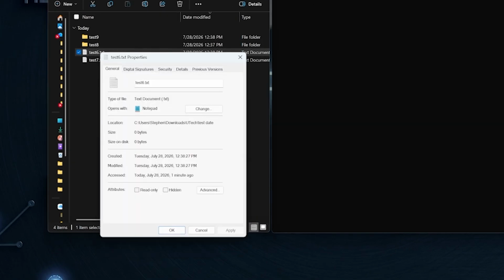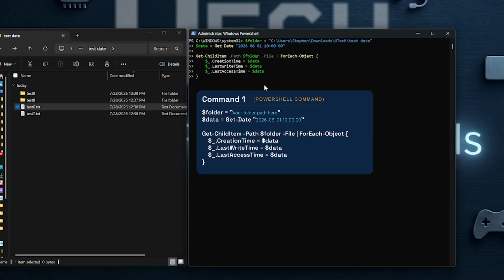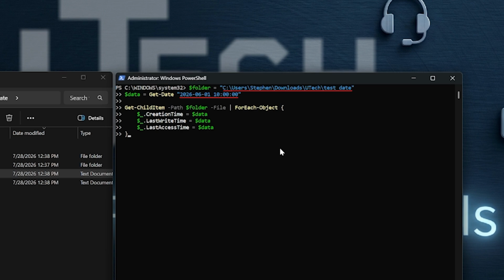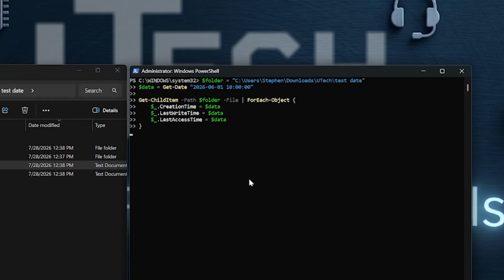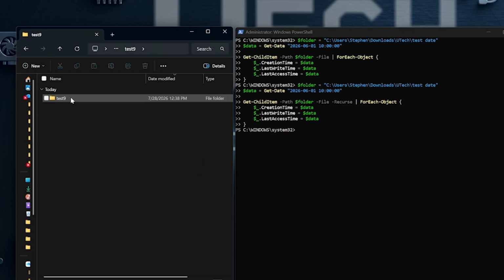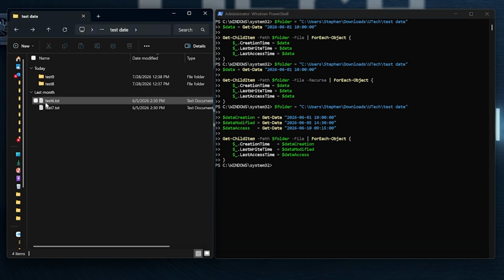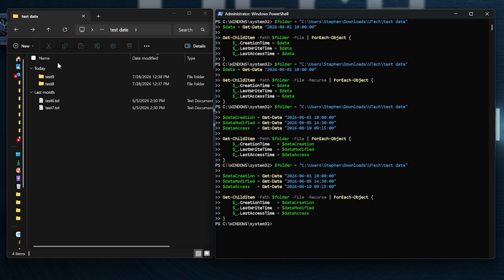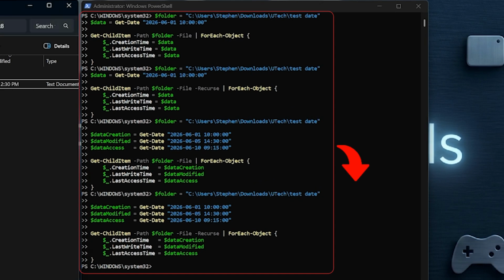Bulk Change File Dates in Windows with PowerShell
Need to change file dates for a whole folder at once? These 4 PowerShell commands change the creation, modified, and access dates for every file in a folder, or in a folder and all its subfolders.

0:00 One date, folder only
0:41 One date, with subfolders
0:54 Different dates, folder only
1:06 Different dates, with subfolders

Commands (copy/paste into PowerShell as Administrator, replace the path and date at the top):

[Command 1]

$folder = "your folder path here"
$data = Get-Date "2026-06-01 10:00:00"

Get-ChildItem -Path $folder -File | ForEach-Object {
    $_.CreationTime = $data
    $_.LastWriteTime = $data
    $_.LastAccessTime = $data

[Command 2]

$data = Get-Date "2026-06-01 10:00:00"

Get-ChildItem -Path $folder -File -Recurse | ForEach-Object {
    $_.CreationTime = $data
    $_.LastWriteTime = $data
    $_.LastAccessTime = $data

[Command 3]

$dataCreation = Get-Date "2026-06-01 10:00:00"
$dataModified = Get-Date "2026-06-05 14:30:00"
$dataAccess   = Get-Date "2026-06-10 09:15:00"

    $_.CreationTime   = $dataCreation
    $_.LastWriteTime  = $dataModified
    $_.LastAccessTime = $dataAccess

[Command 4]

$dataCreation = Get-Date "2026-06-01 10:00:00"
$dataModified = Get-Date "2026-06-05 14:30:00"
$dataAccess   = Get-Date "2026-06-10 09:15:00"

    $_.CreationTime   = $dataCreation
    $_.LastWriteTime  = $dataModified
    $_.LastAccessTime = $dataAccess